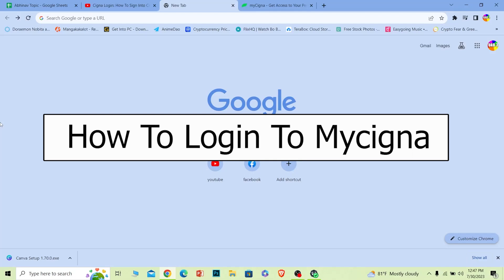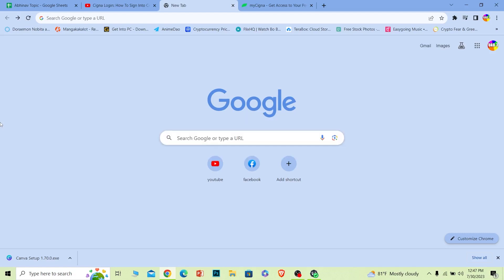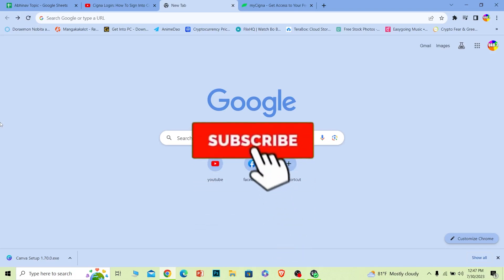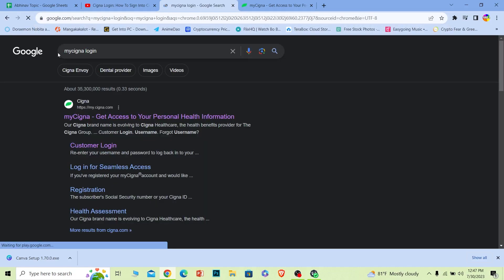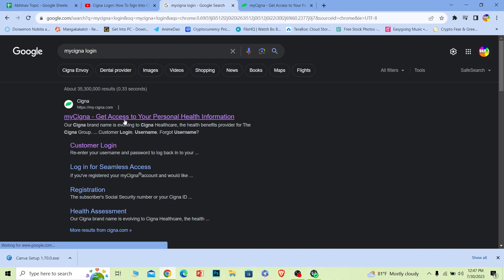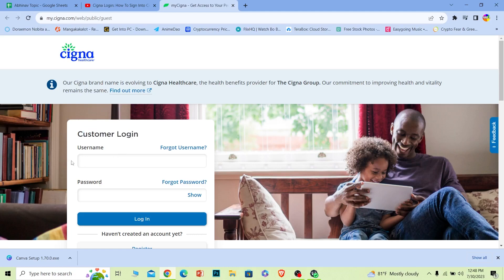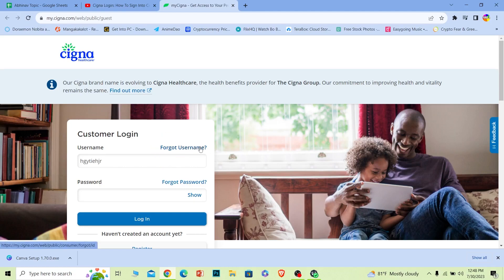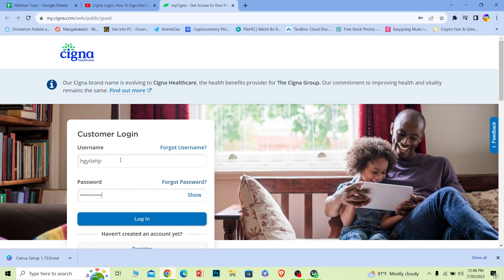MyCigna Login - How to Sign in to MyCigna.com Account (2023)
Confused about mycigna login? This video explains the exact steps on how to login to mycigna.com. In this video, I will show you how to sign in to your MyCigna.com account in 2023. MyCigna is a secure online portal that allows you to access your health insurance information, including your ID cards, claims history, and provider directory.

Here are the steps on how to sign in to MyCigna.com account:
-Click on the "Sign In" button.
-Enter your Cigna username and password.